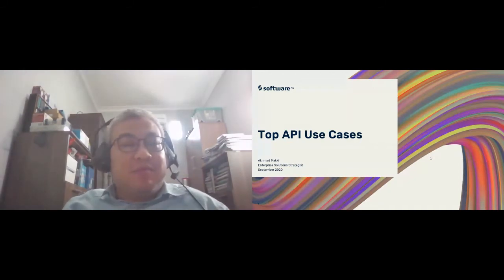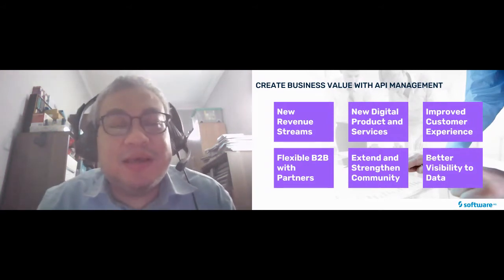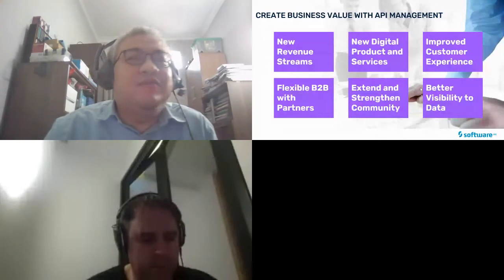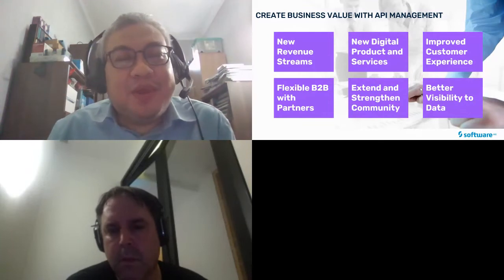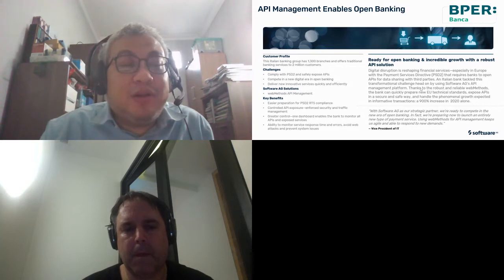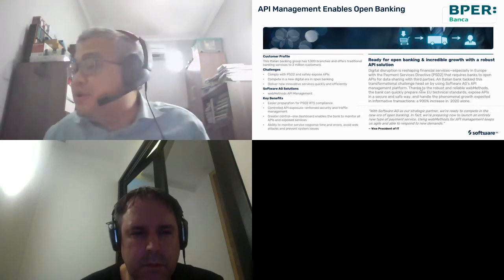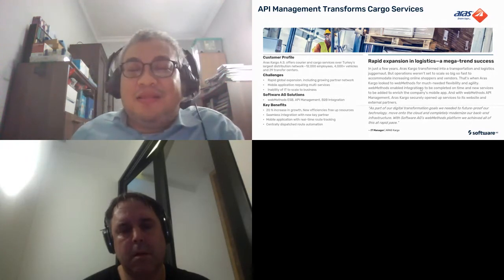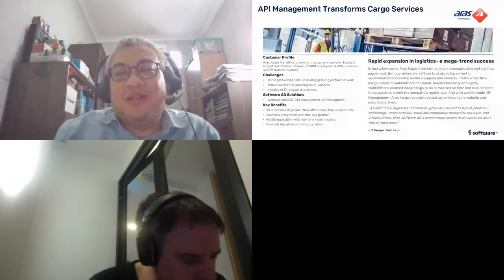Apidays LIVE Jakarta 2020 - Top API Uses Cases Software AG roundtable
Apidays LIVE Jakarta

Top API Uses Cases
Software AG roundtable